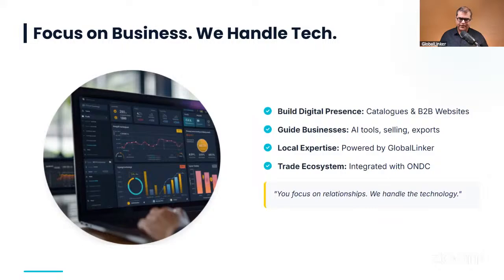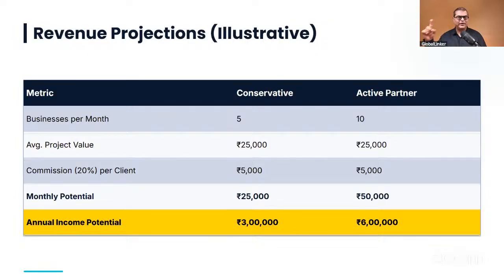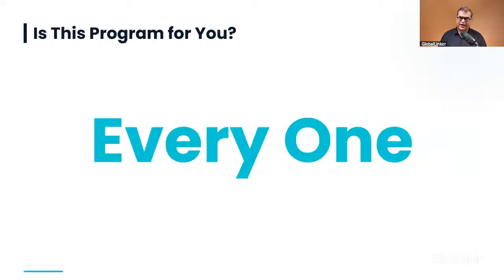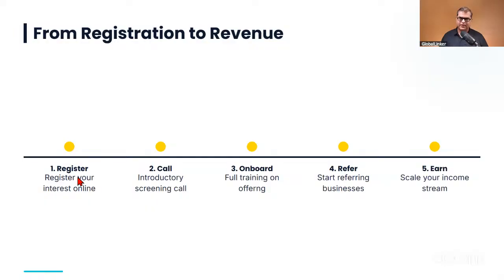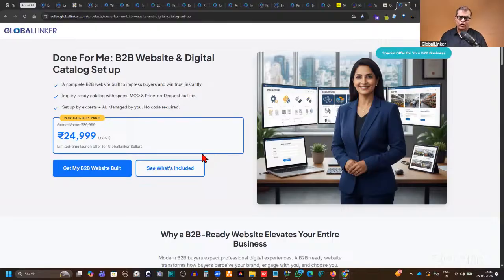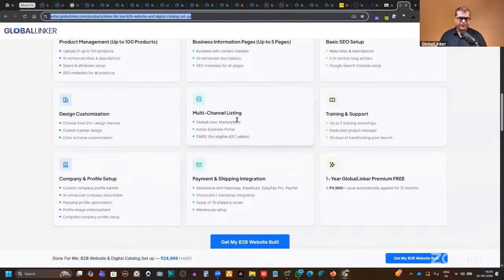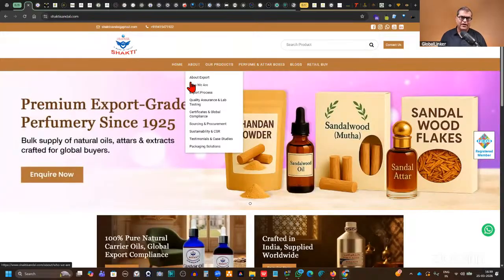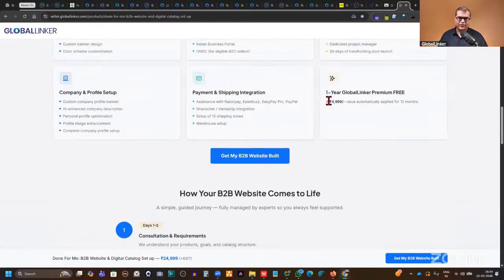Help SMEs Go Digital. Earn As They Grow: A Simple Growth Model Explained - 25 March 2026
Looking to build a new income stream by working closely with local businesses?

Join us for a focused webinar where we explain the GlobalLinker Growth Partner Program — a structured partner model that allows you to earn a flat 20% commission by onboarding businesses for digital setup and premium subscriptions.
As a Growth Partner, you focus on identifying opportunities, guiding businesses, and driving adoption. GlobalLinker supports you with tools, platform capabilities, and delivery assistance — helping you scale without building everything from scratch.

Webinar Details
25 March (Wednesday)
4:00 – 5:00 PM IST

• Partner. Refer. Earn — understanding the growth model
• How partners earn 20% on digital setups & subscriptions
• What partners do vs. what GlobalLinker supports
• Who this program is ideal for (consultants, agencies, business owners)
• Tools, training & ongoing partner support
• The 5-step partner onboarding journey
• Live Q&A